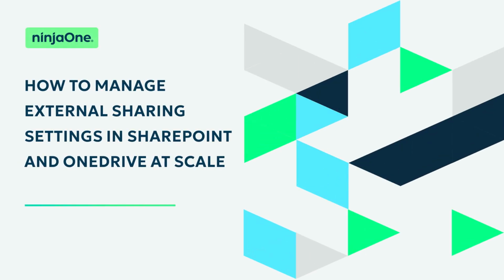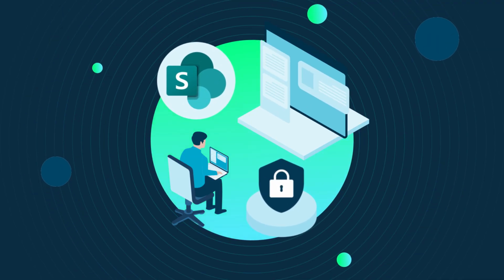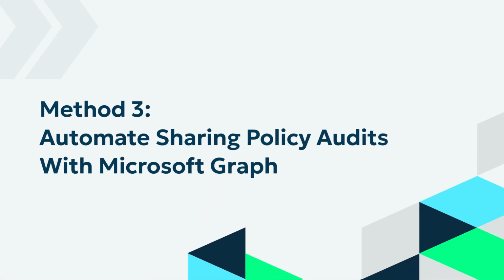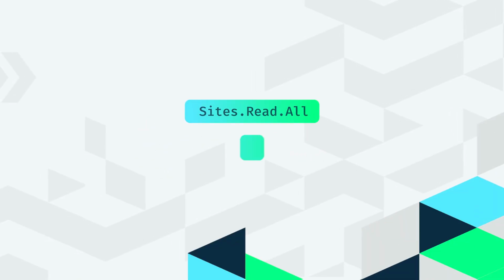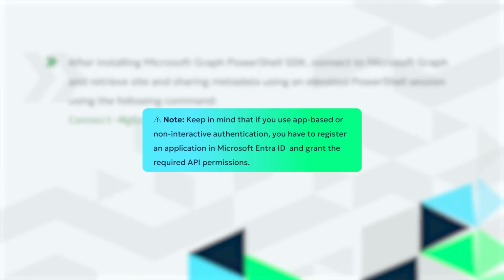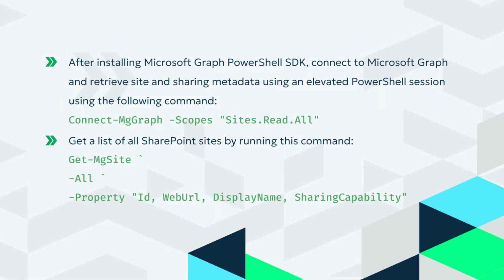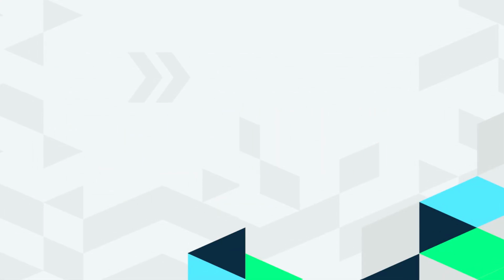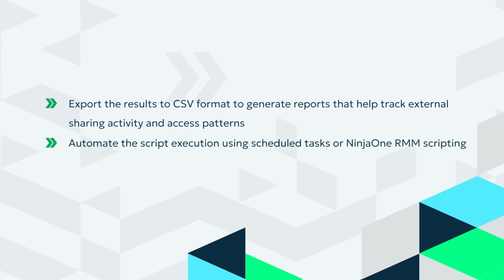How to Manage External Sharing Settings in SharePoint and OneDrive at Scale (w/ SCREEN RECORDING)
Learn how to manage external sharing in SharePoint and OneDrive at scale without compromising security. This video guides IT admins, MSPs, and sysadmins through setting tenant-wide defaults, applying site-level controls with PowerShell, auditing sharing activity using Microsoft Graph, and blocking personal OneDrive accounts with Group Policy—helping you balance secure collaboration with operational efficiency.

Read the full blog on How to Manage External Sharing Settings in SharePoint and OneDrive at Scale

Chapters:

00:00  Introduction
00:34  Configure External Sharing via Admin Center
01:22  Configure via PowerShell
02:27  Automate With Microsoft Graphs
03:49  Conclusion